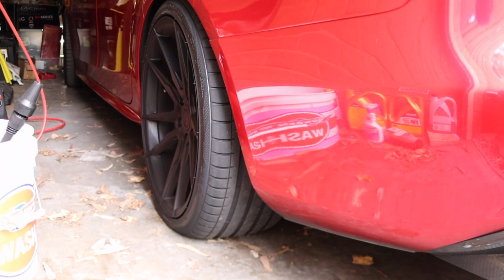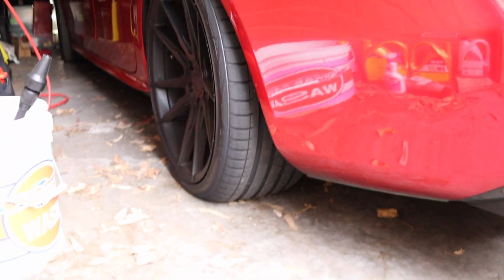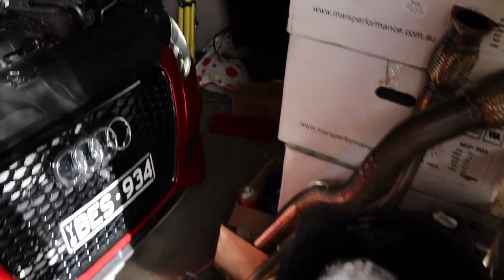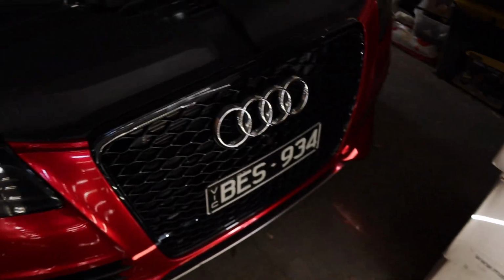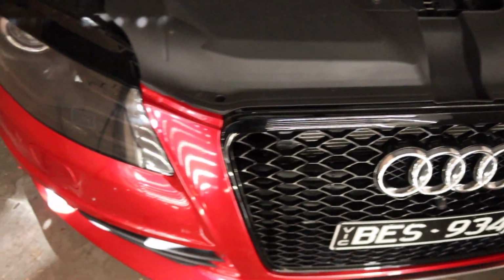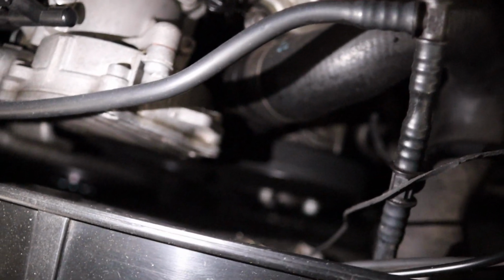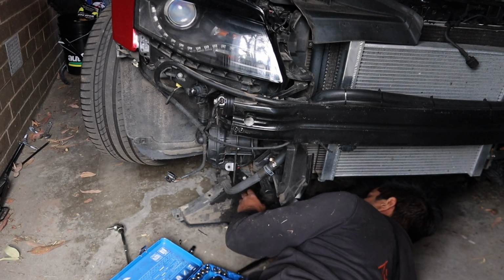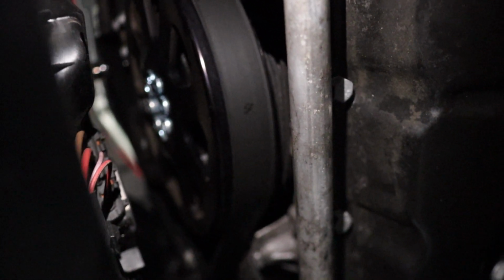My Audi S4 is broken.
It's finally happened guys, the S4 is broken.
Ordered the new parts for it and hoping they arrive soon so we can do some more maintenance on this beast :)

PEACE.